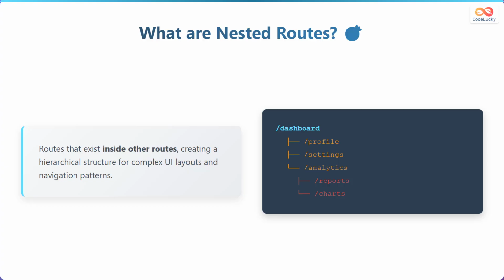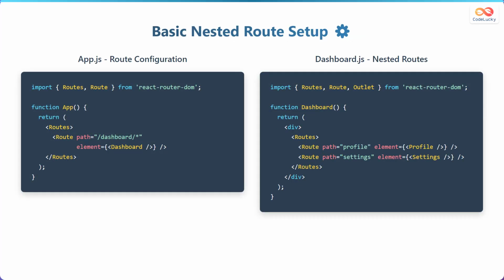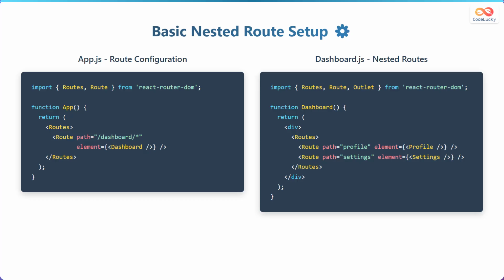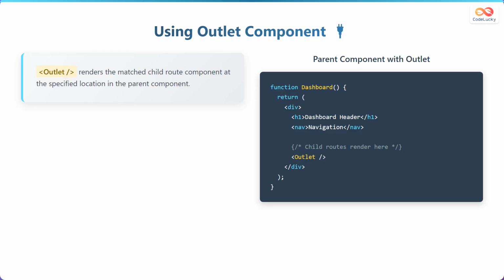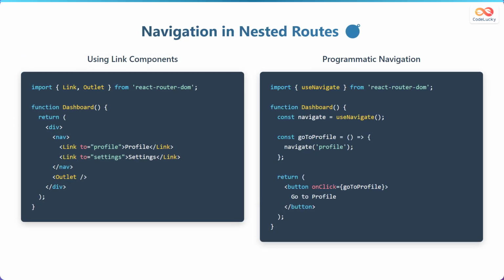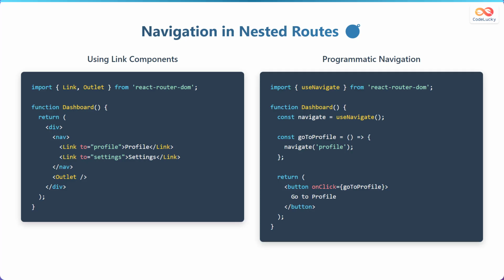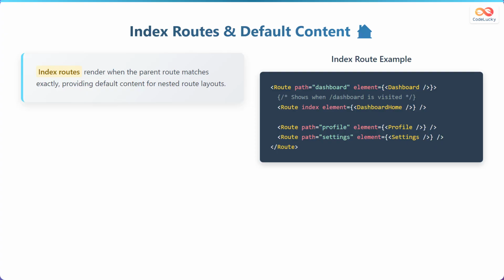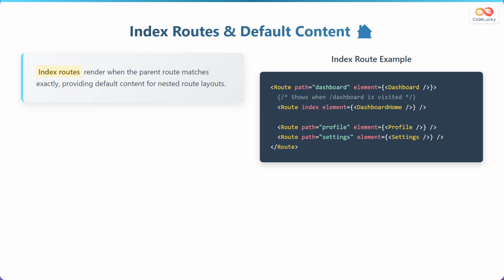React Router v6: Mastering Nested Routes for Dynamic UIs 🚀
Learn how to implement nested routes in React Router v6 and build complex, dynamic user interfaces! This tutorial covers everything from basic setup to advanced navigation techniques. 🗺️

We'll start with understanding what nested routes are and how they create a hierarchical structure for your application's navigation. Then, we'll dive into practical examples, showing you how to configure routes within routes using the `Routes` and `Route` components.

Next, discover the power of the `Outlet` component, which allows you to render child routes seamlessly within parent layouts. We'll also explore different ways to navigate between nested routes, including using `Link` components and programmatic navigation with the `useNavigate` hook. 🧭

Finally, you'll learn how to leverage index routes to provide default content for your nested route layouts, ensuring a smooth and intuitive user experience. 💯

By the end of this video, you'll have a solid understanding of nested routes and be able to apply them to your own React projects! ✨

Chapters:
00:00 - Nested Routes in React Router
00:13 - What are Nested Routes?
00:45 - Basic Nested Route Setup
01:53 - Using Outlet Component
02:21 - Navigation in Nested Routes
03:13 - Index Routes & Default Content
03:54 - Outro